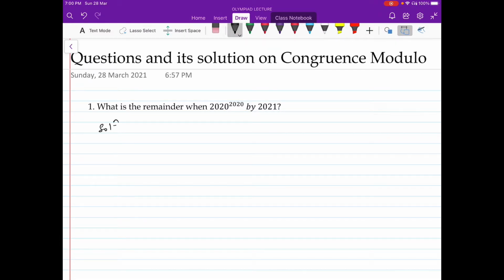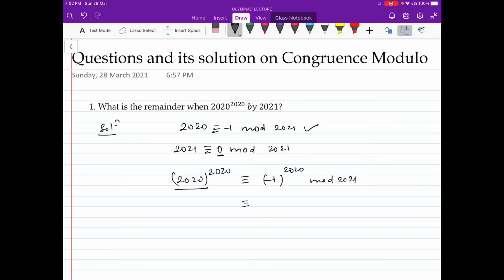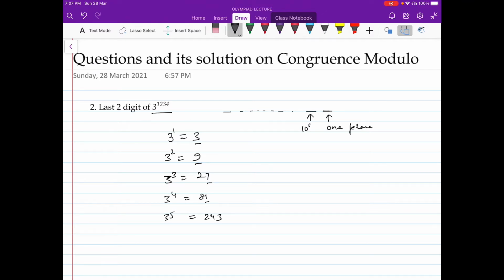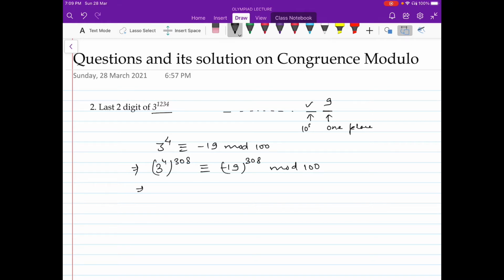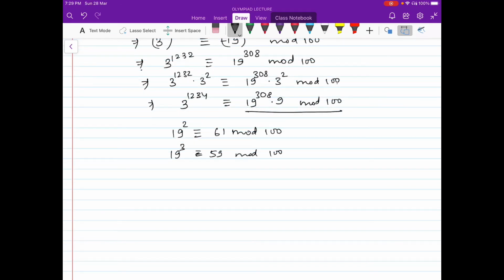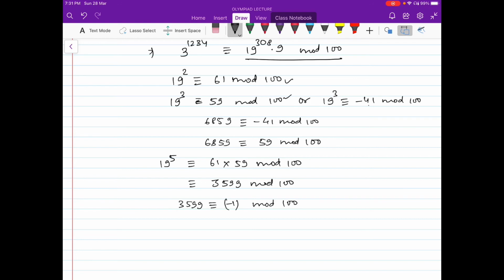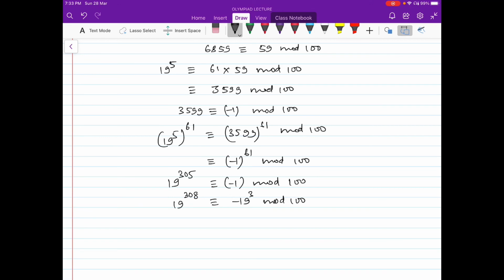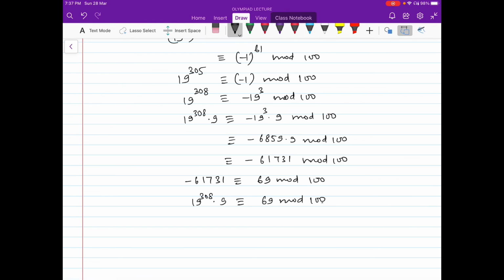Problem and solution based on Congruence Modulo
Solution of some typical problem become easy if solved with the help of concept of Congruence Modulo.